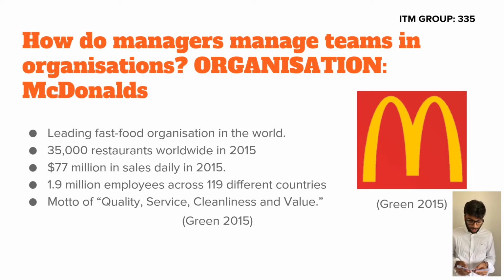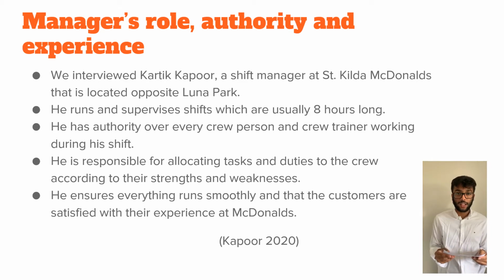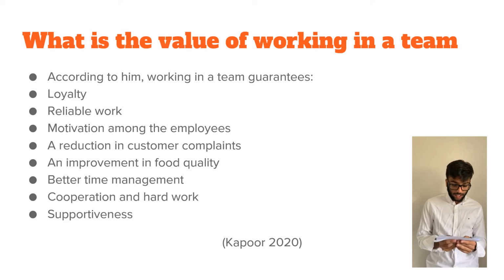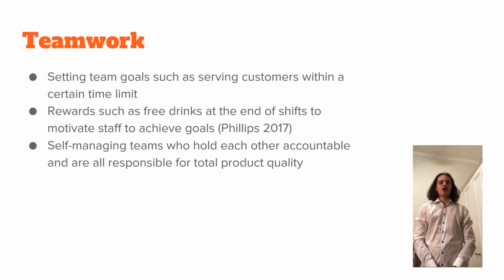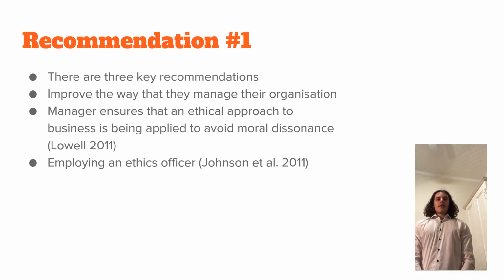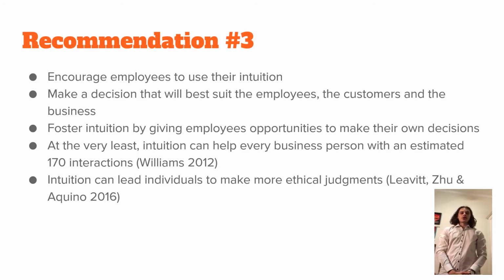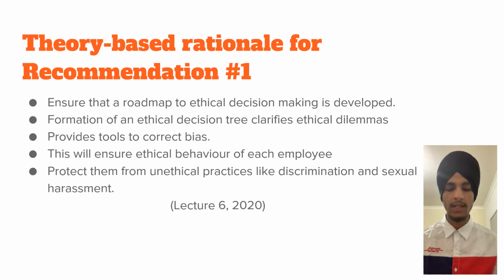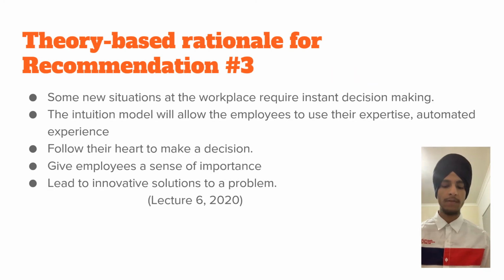ITM Assignment 2 Presentation Video Full